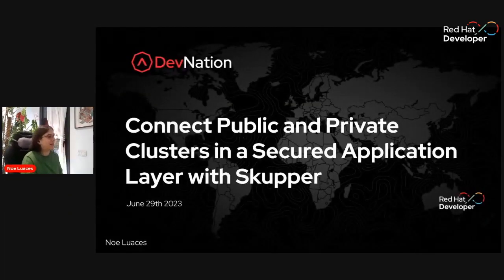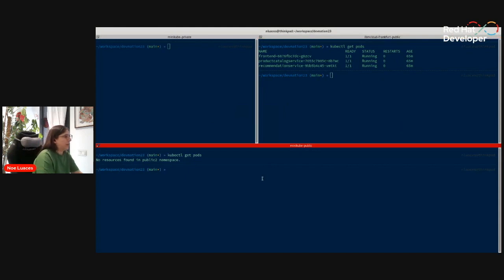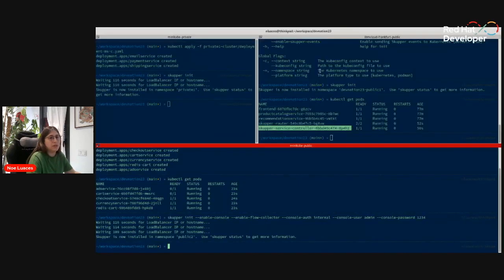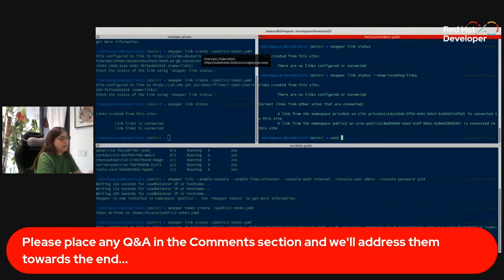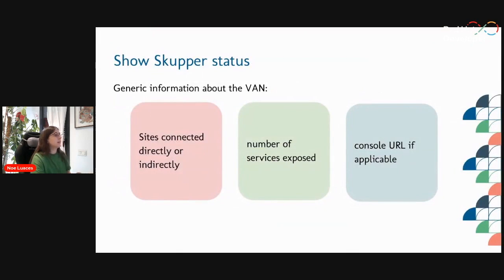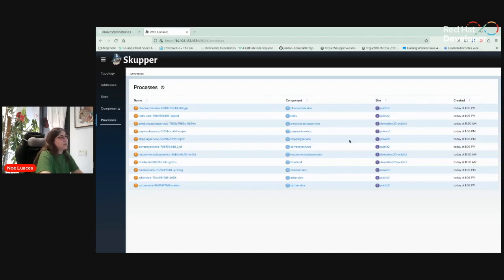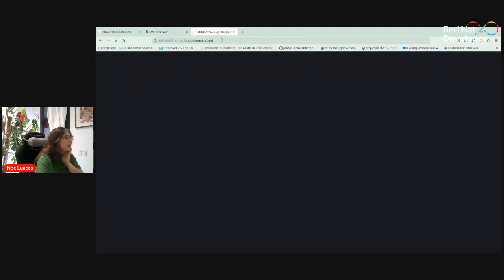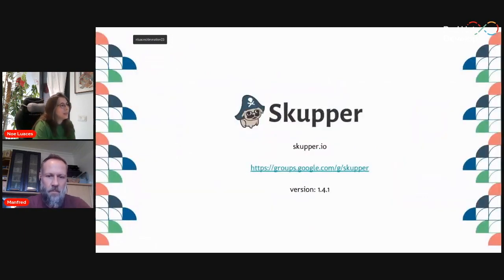Connect public and private clusters in a secured application layer with Skupper | DevNation Day: MAD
Do you have different services running in different clusters, maybe even on different cloud providers? Are you tired of maintaining a complex setup of VPN connections and special firewall rules? We can show you a better way.

We will deploy cloud-native applications in two remote Kubernetes clusters while deploying another service in a private cluster, all with standard developer privileges (no elevated privileges). This shows how different Kubernetes clusters can be interconnected through a Virtual Application Network (VAN) that is managed by Skupper, an open-source project.

Attendees will learn how they can use VANs to improve the scalability and security of their own clusters, allowing all their managed services to communicate with each other as if they were in the same cluster, from the code’s perspective.